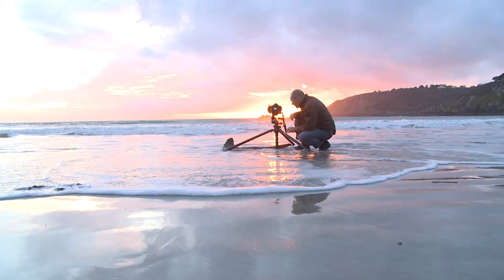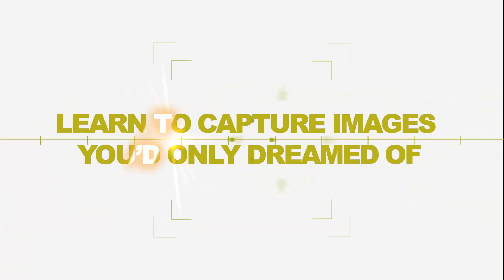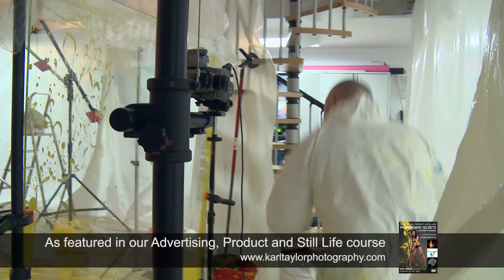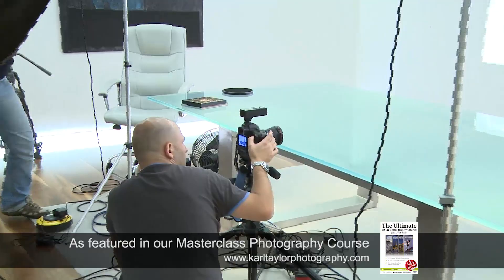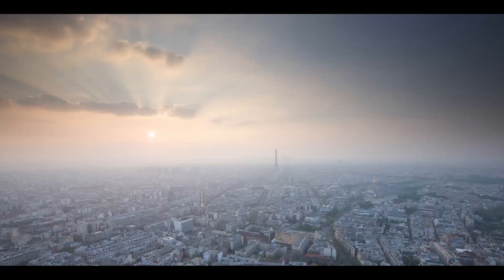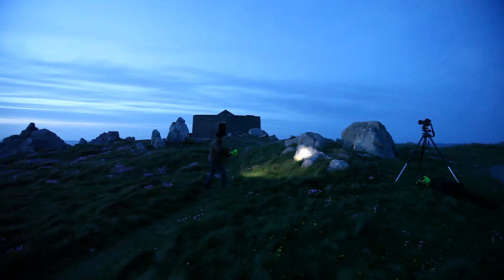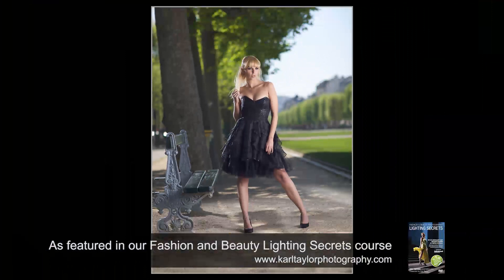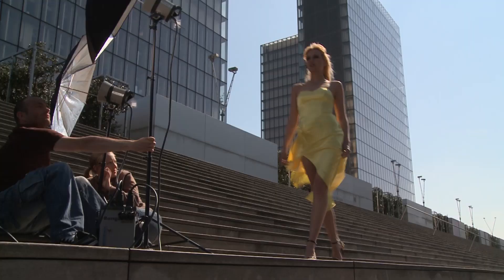Karl Taylor's DSLR Photography Courses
So what is covered in our Karl Taylor Photography Masterclass Courses.

Learn more about Photography with Karl Taylor...